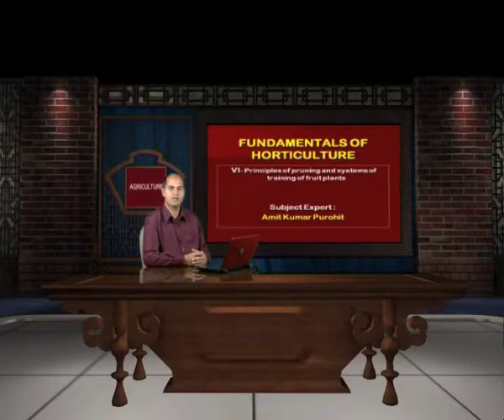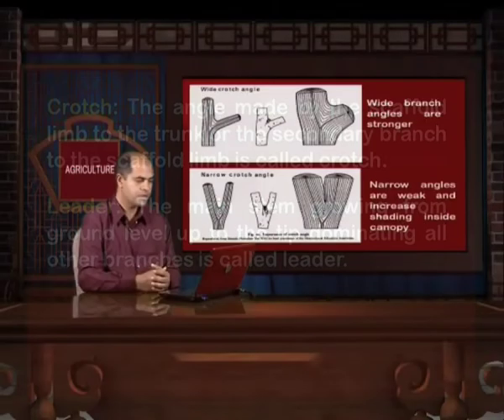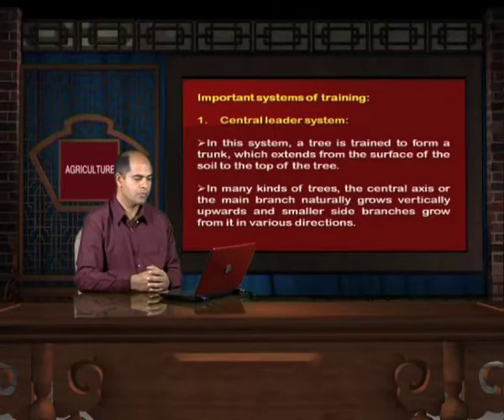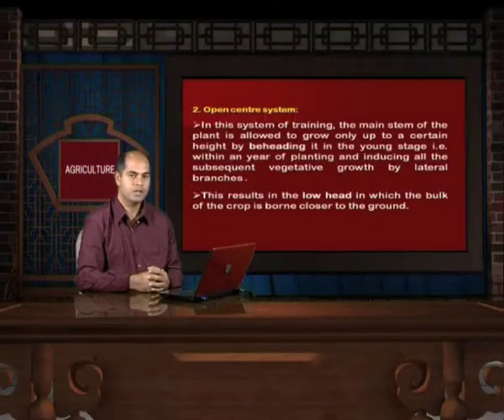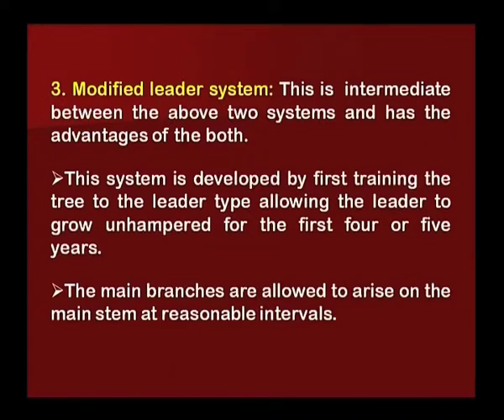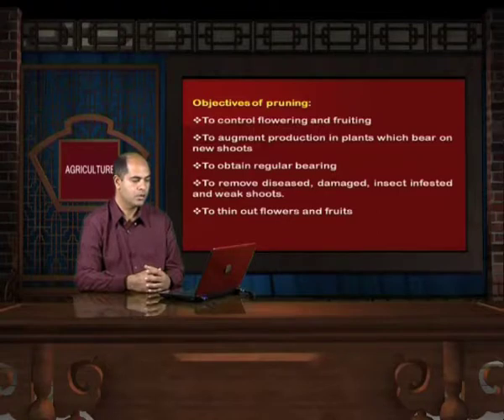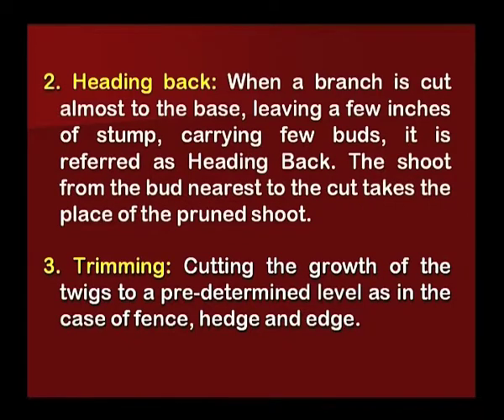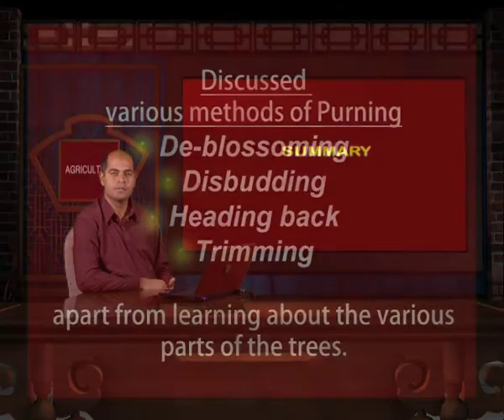Fundamentals of Horticulture (Lecture –6th) (Unit- VI):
Subject :Agriculture
Course  :Fundamentals of Horticulture